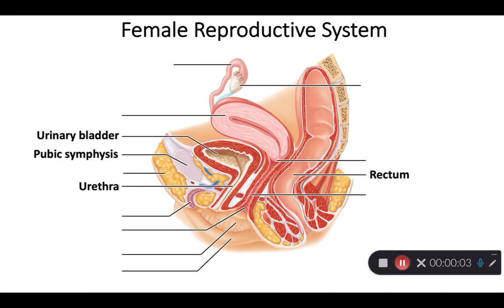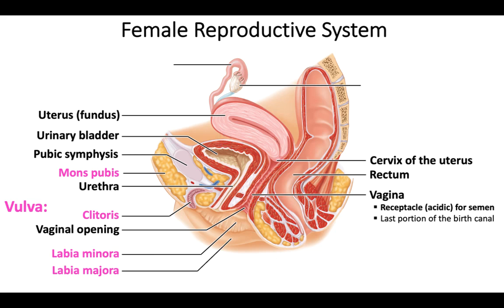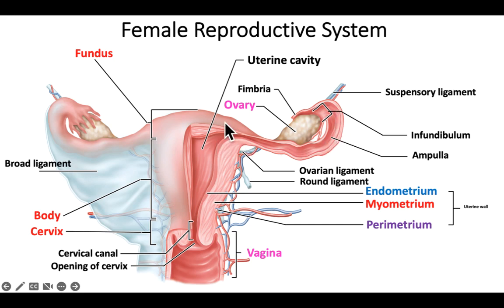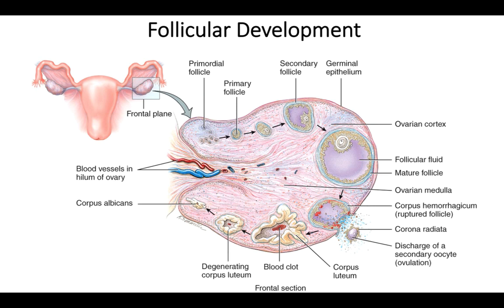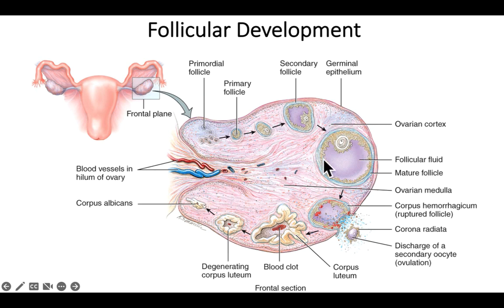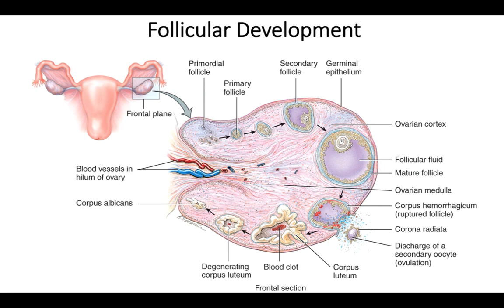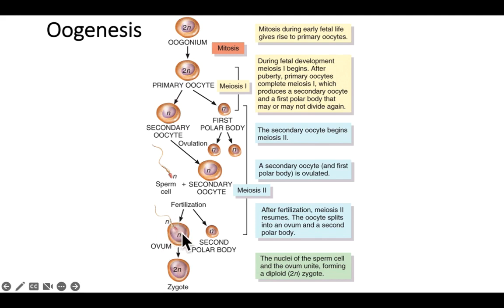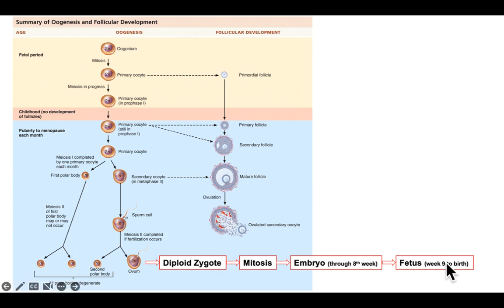Chapter 28 Reproductive 2